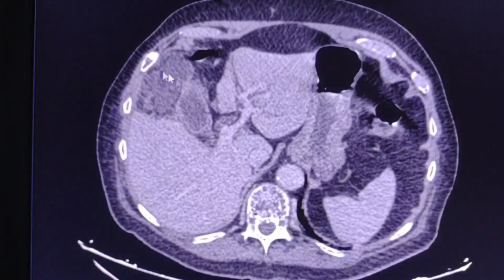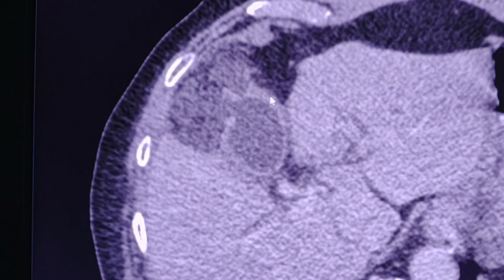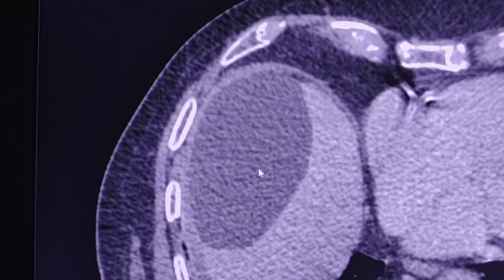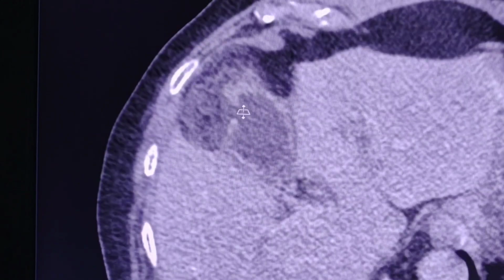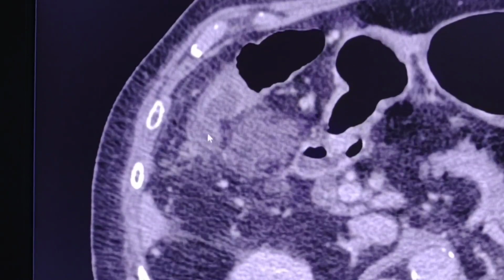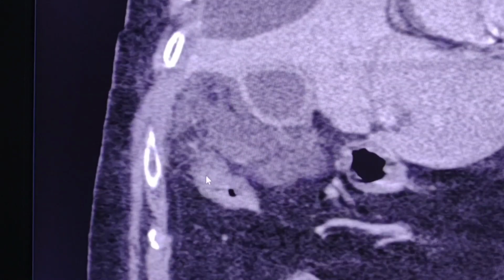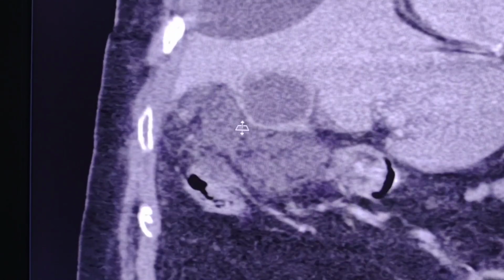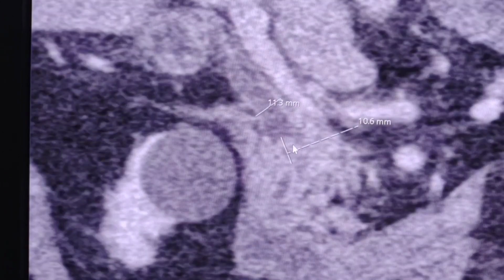Biloma - rare complication after gallbladder perforation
Biloma is a relatively rare pathology and gallbladder perforation is considered as an extremely rare underlying cause of this condition according to the literature.